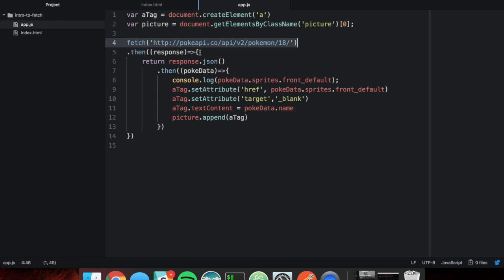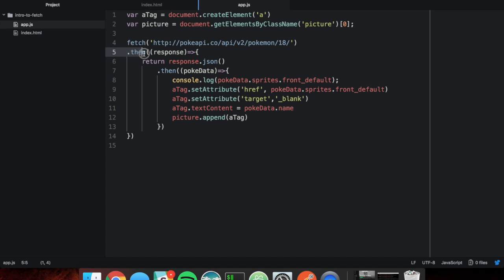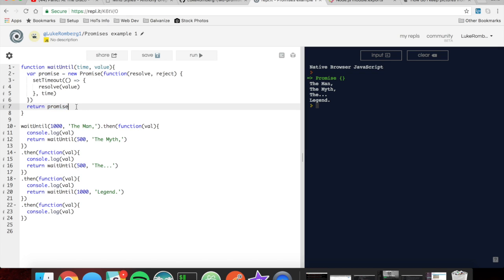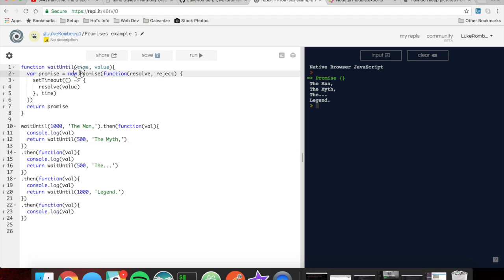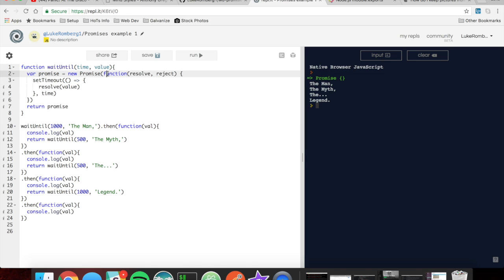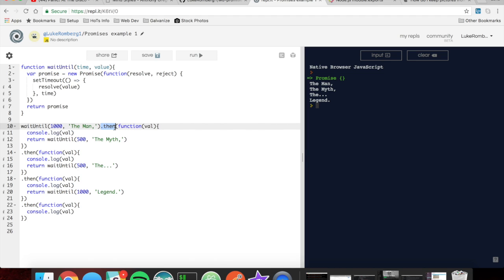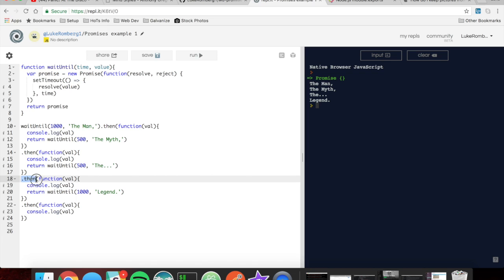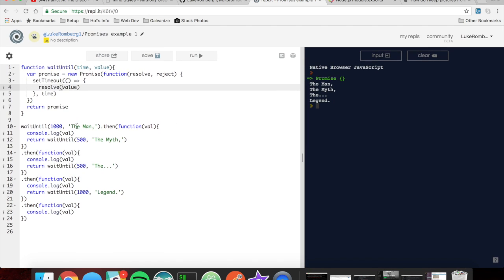Brief Overview of Promise()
This is a sneak peek into a few uses of the Promise() function in JavaScript